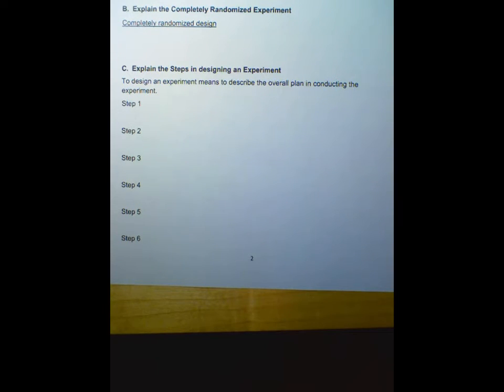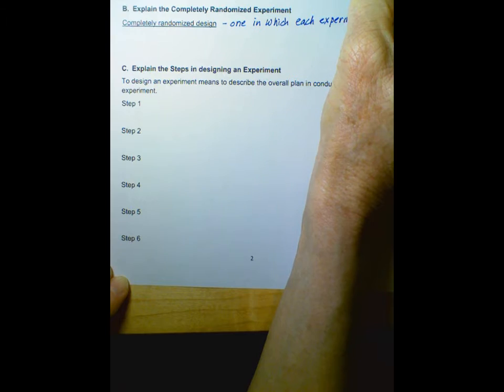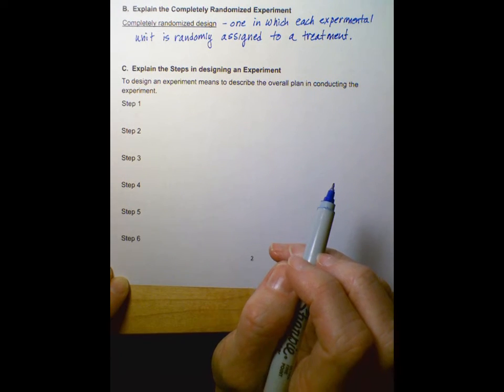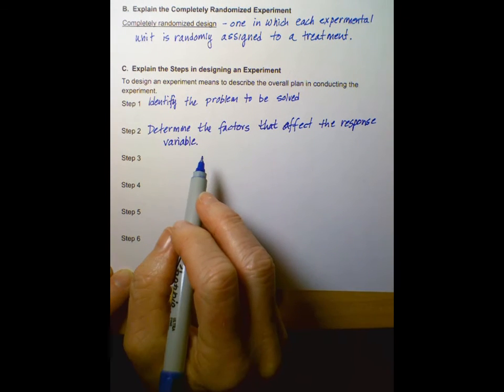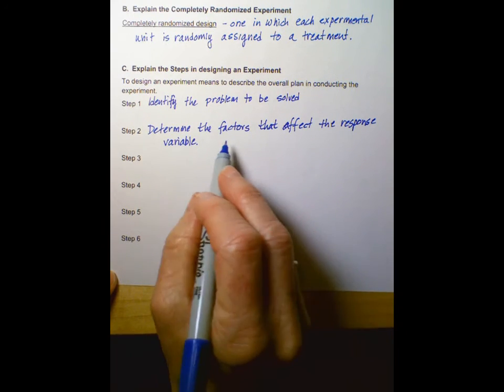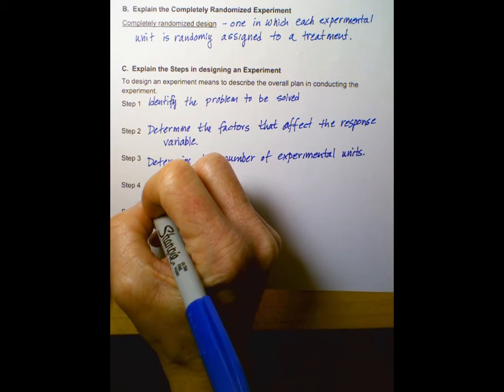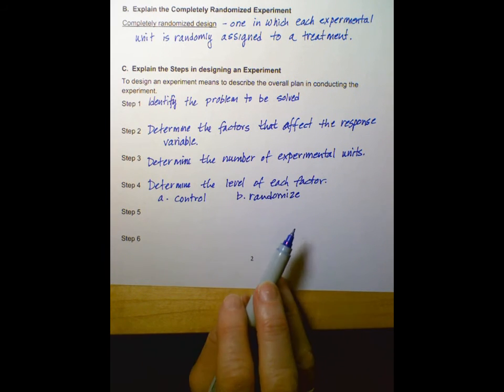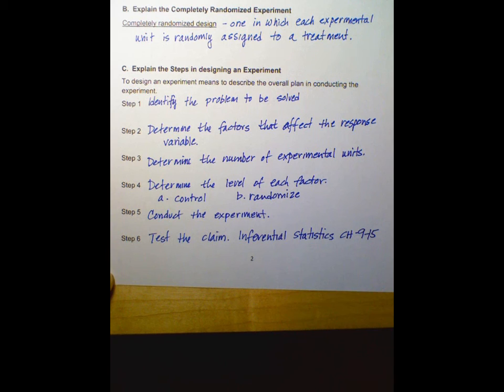Section 1.6 Part 2